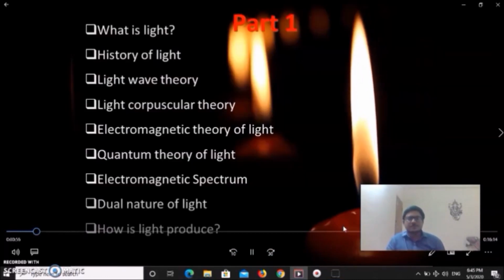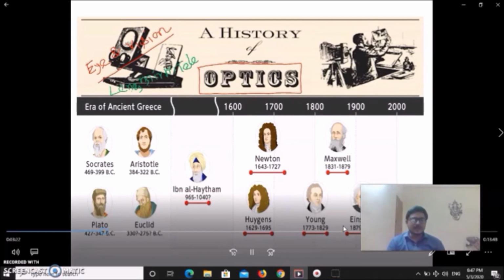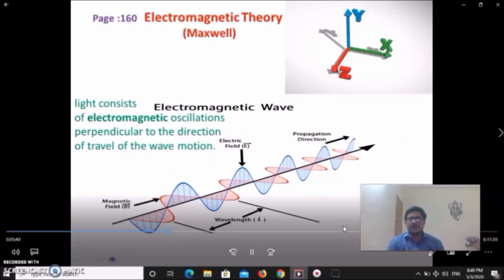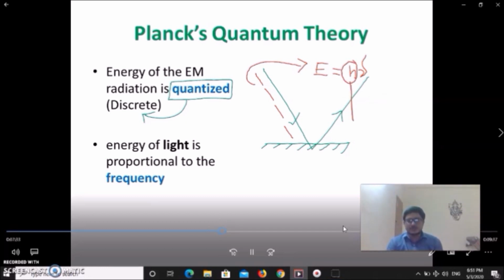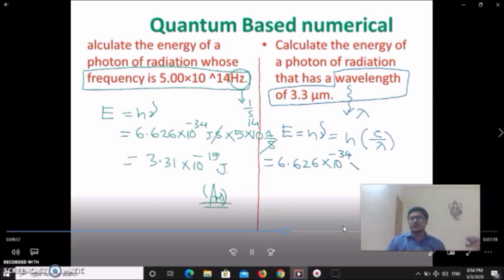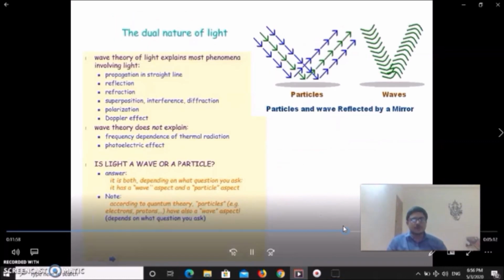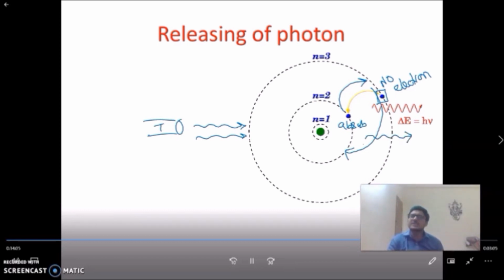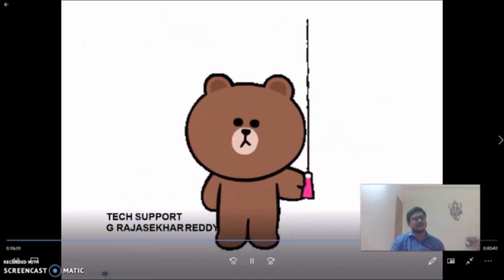What is LIGHT....????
1.History of light
2.Electromagnetic spectrum
3.Dual nature of light
4. How is light produce?